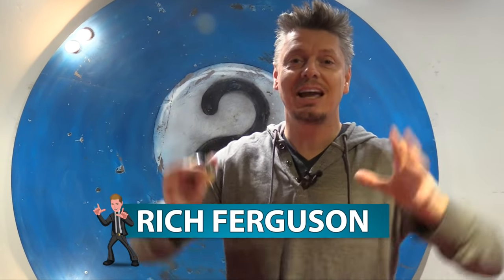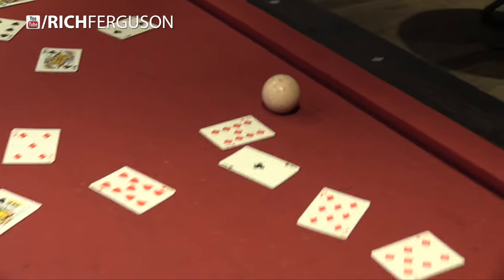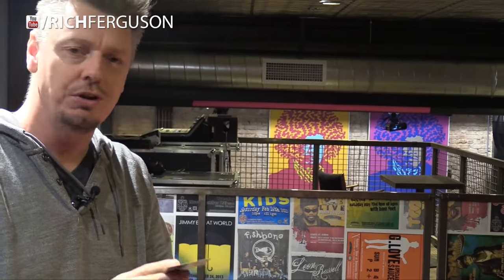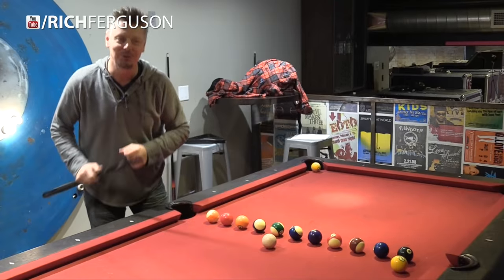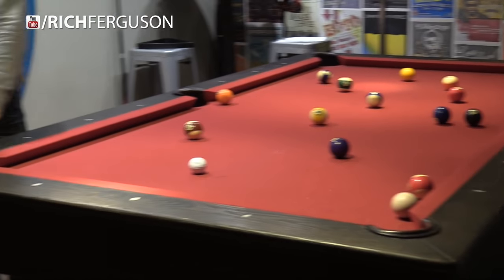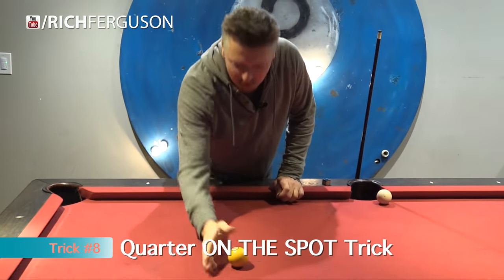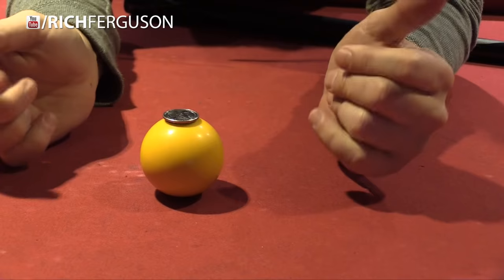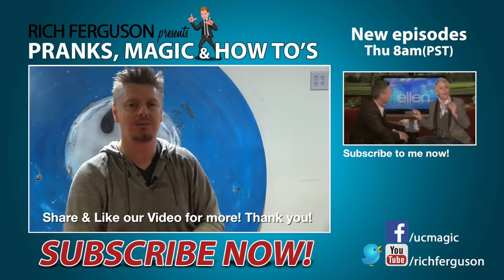TOP 10 Pool TRICK Shots and PRANKS - PART 2!!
Top 10 TRICK SHOTS, Bets, Scams & Pranks playing Pool!